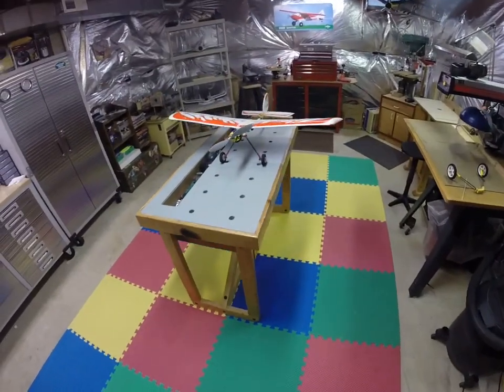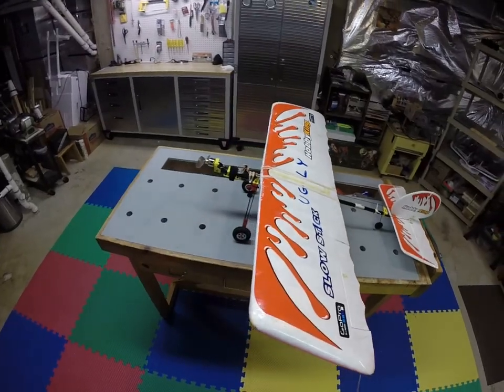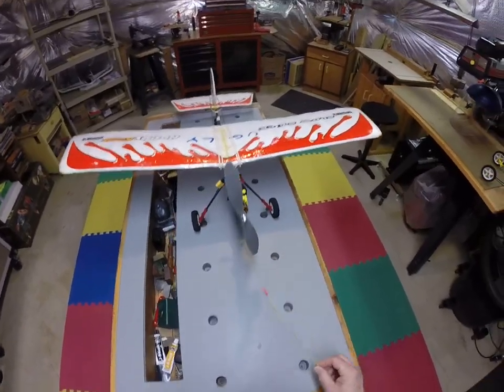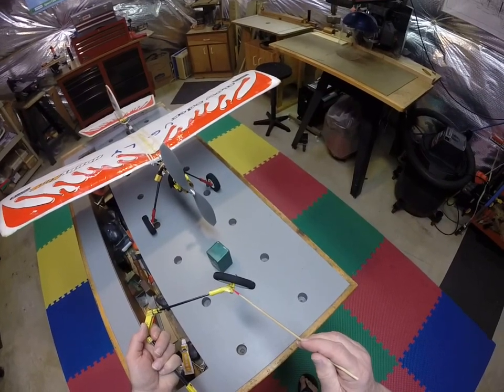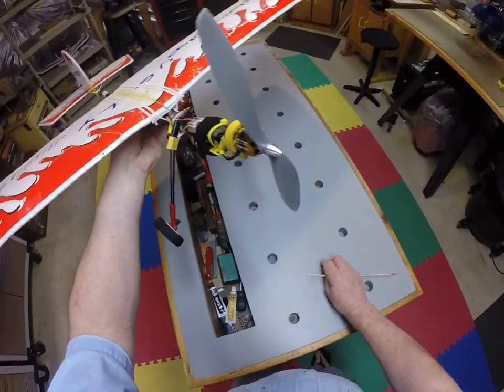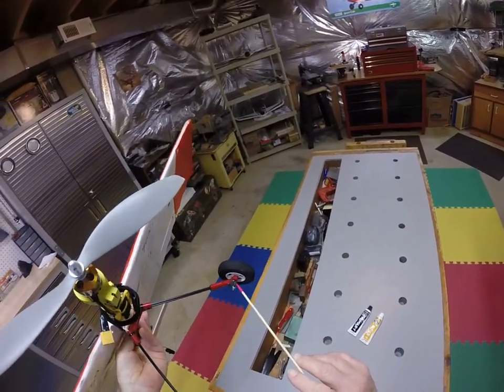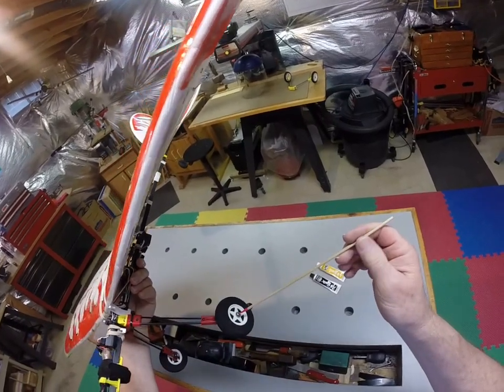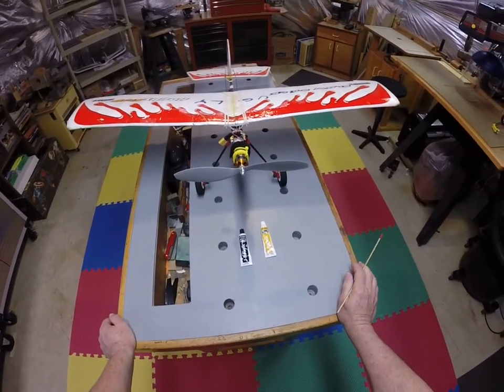Slow Stick, X - gear reinforcement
This simple trick will keep your X-gear from splitting apart on rough landings. Additionally, it "captures the nut" so you only need a screwdriver to adjust the wheels.